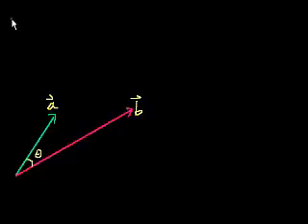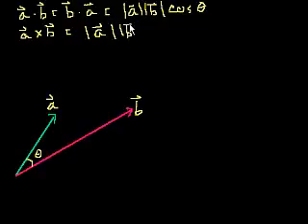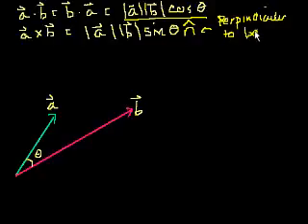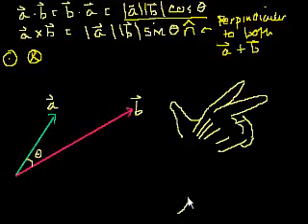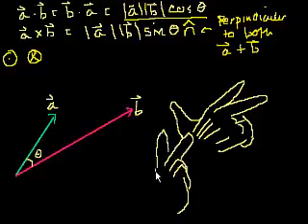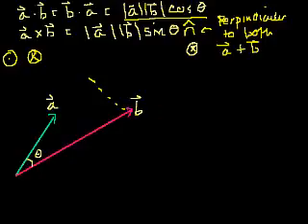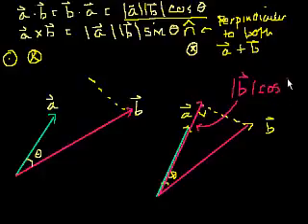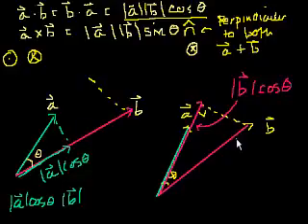120 Dot vs Cross Product